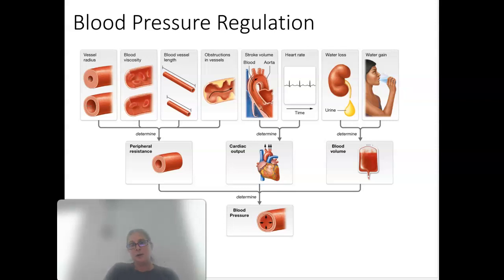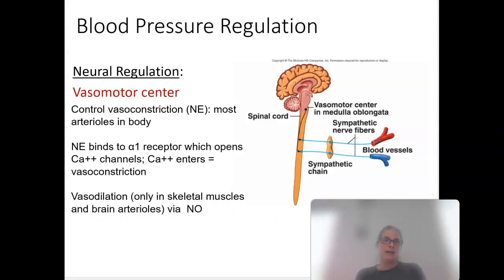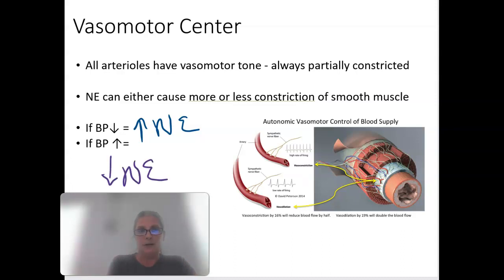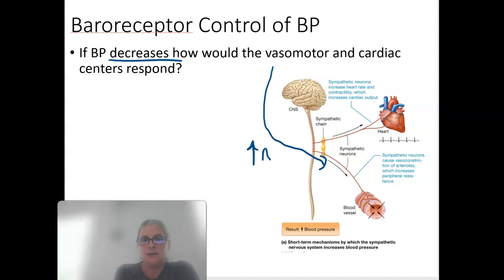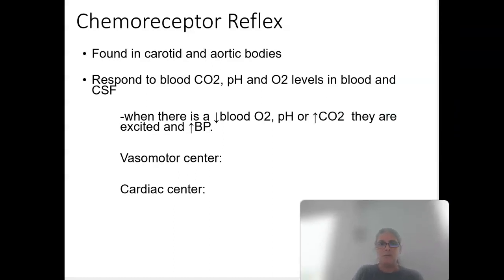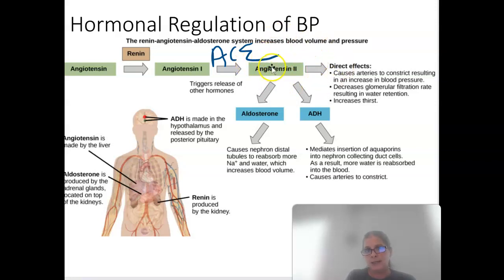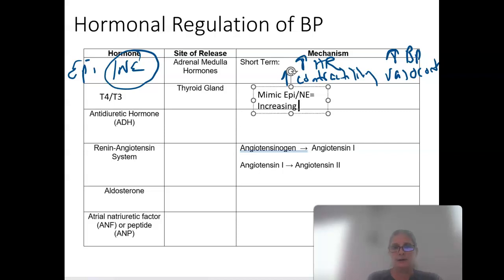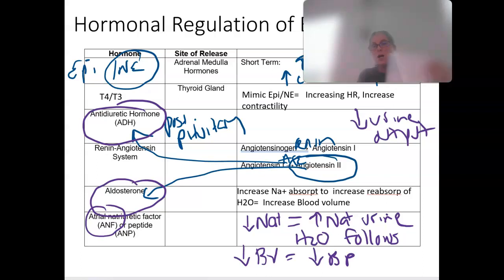Regulation of BP